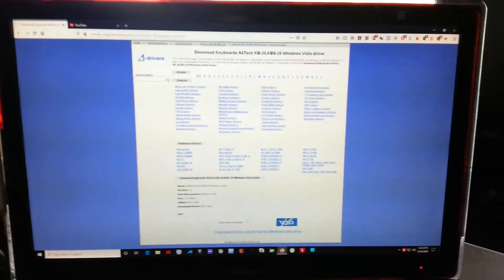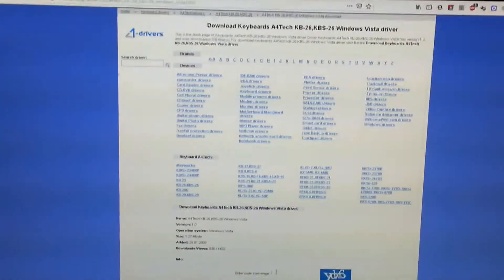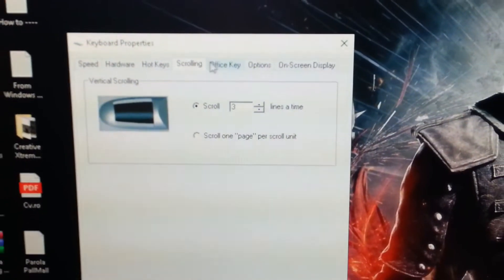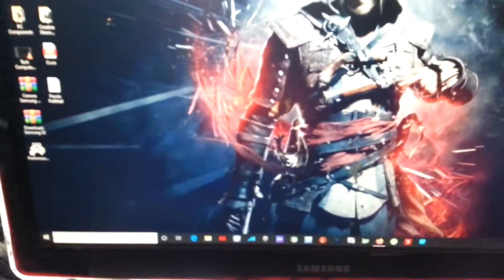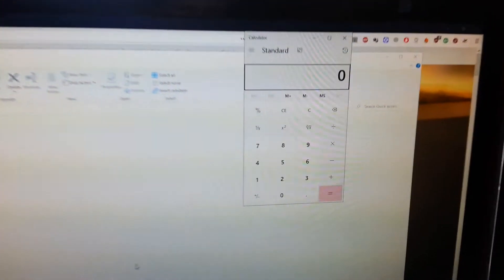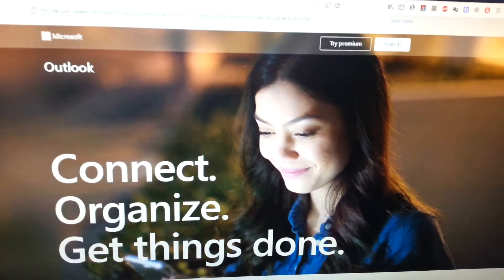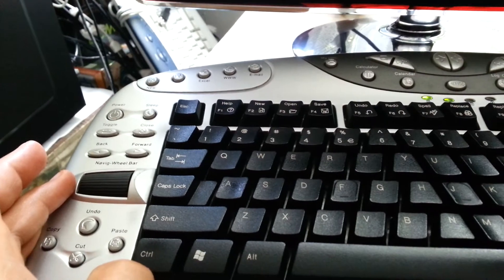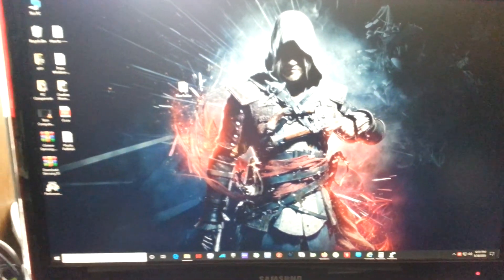My A4Tech Keyboard KBS-26 And Software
The software driver downloaded from the web works under Windows 10x64bit without any problems.Find it quite nice to access so easy  e-mail,new page,office,etc. Sorry for the camera shake but i couldn't keep it very still during filming.